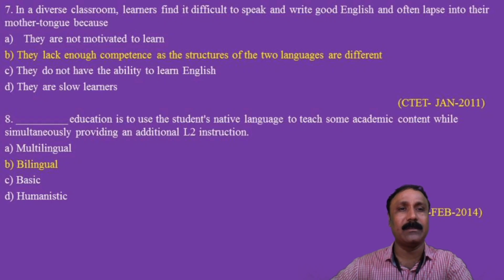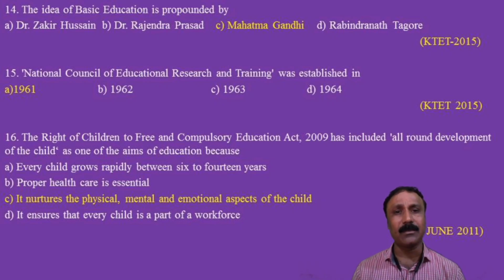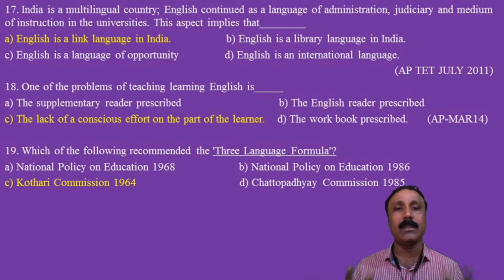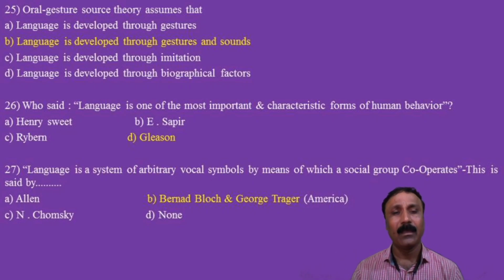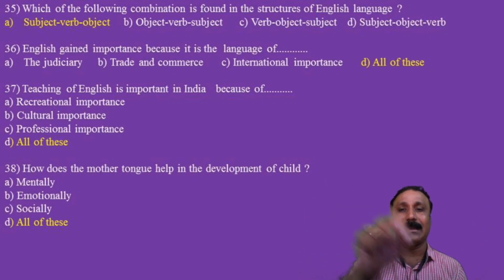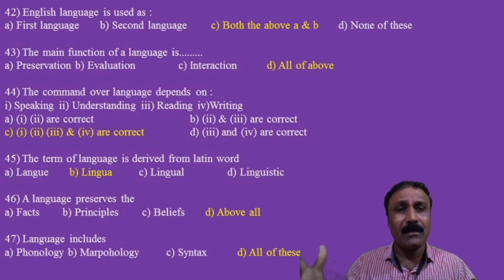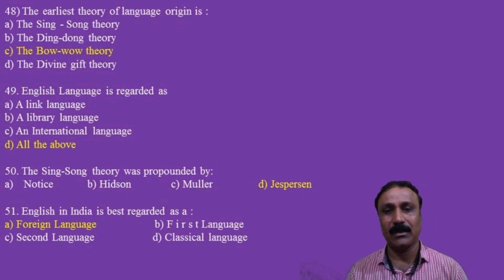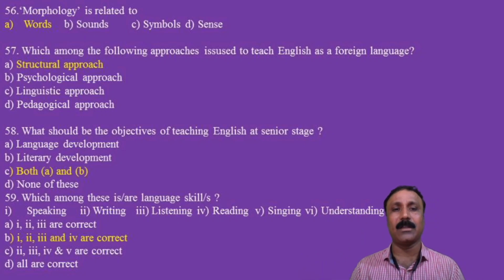PEDAGOGY OF LANGUAGE DEVELOPMENT... ಟಿ.ಇ.ಟಿ. Examination-2023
This video is very useful and informative for TET|CET|GPSTR|HSTR and the Teachers of English.